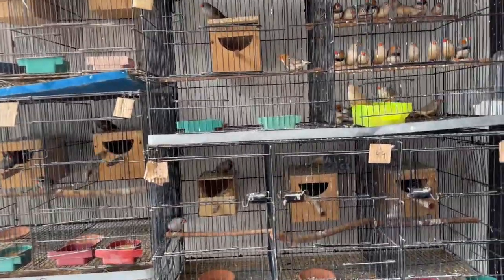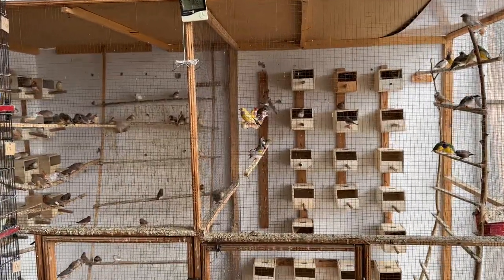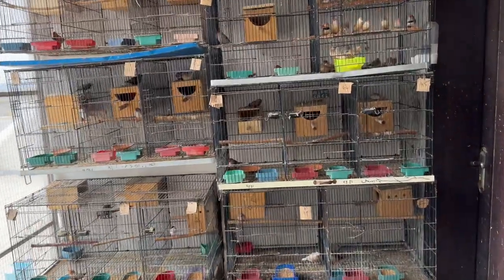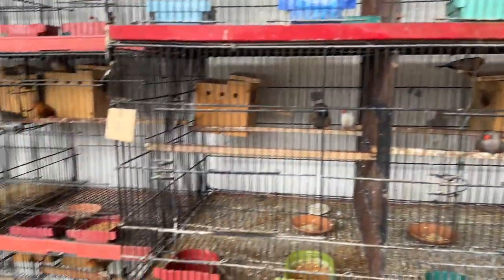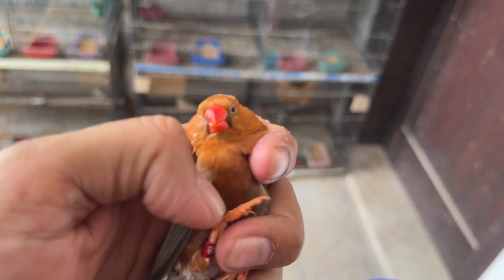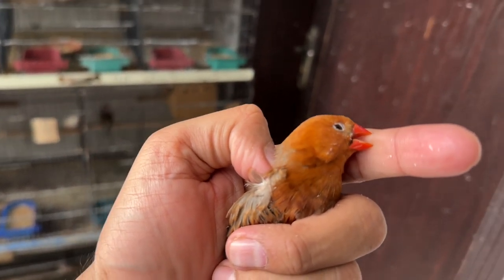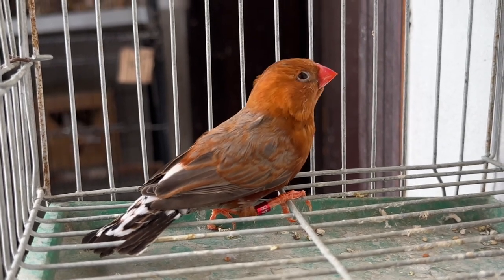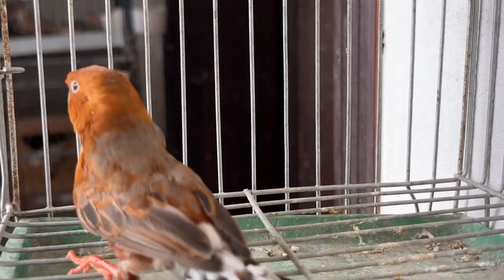BFOBBB The full Orange zebra finch 3 genes combined in one bird finch birds